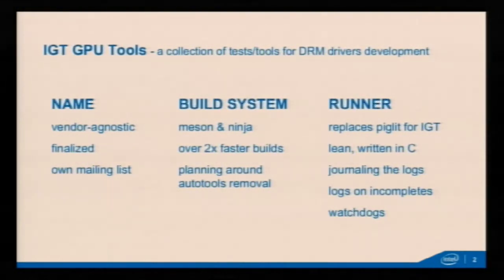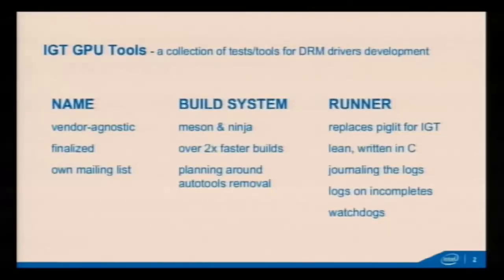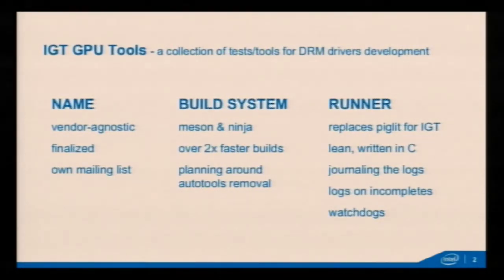Arkadiusz Hiler - IGT Update (Lightning Talk)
Short update on recent changes in the IGT GPU Tools - the rename, the new runner and switching over to meson.

26th, 27th and 28th of September
A Coruña, Spain